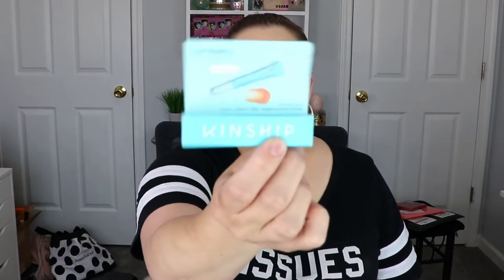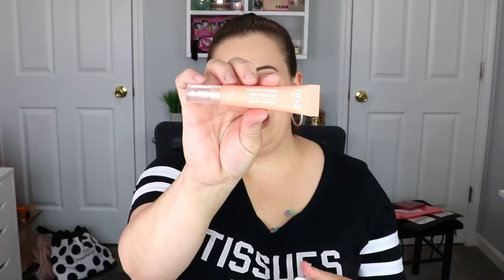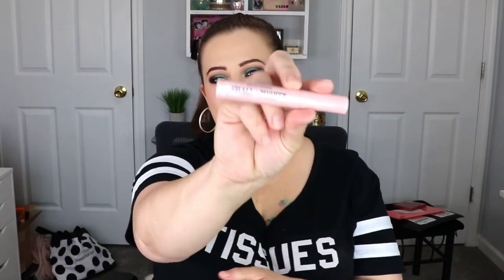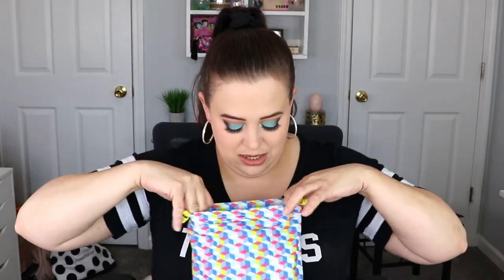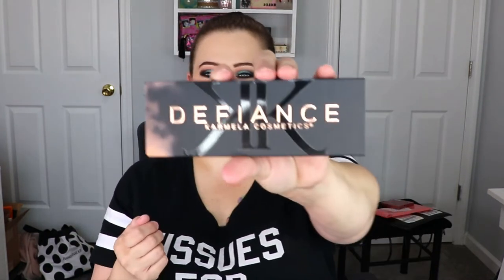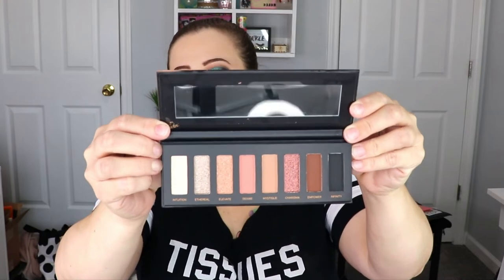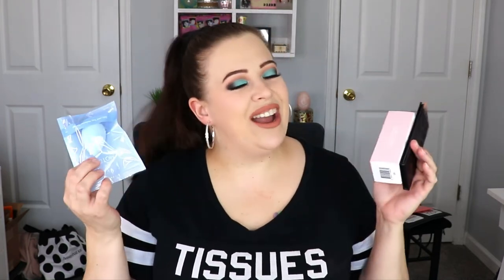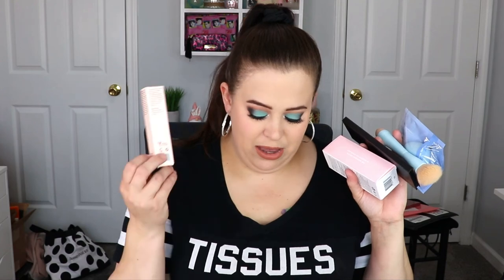IPSY Glam Bag & Glam Bag Plus | PR Unbagging | March 2022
I am so excited to bring you unboxings for the March PR Ipsy glam bag and the ipsy glam bag plus! What did you guys get in your bags??